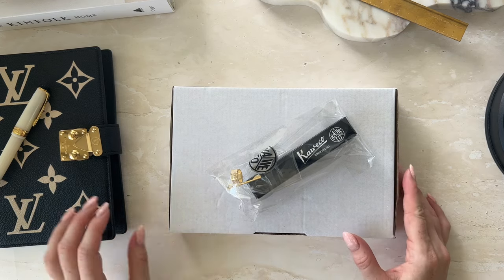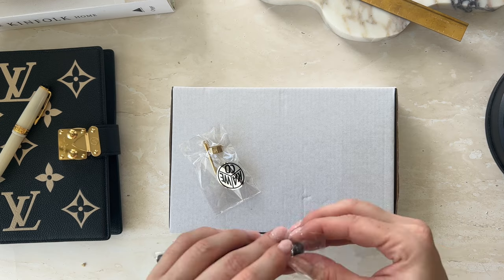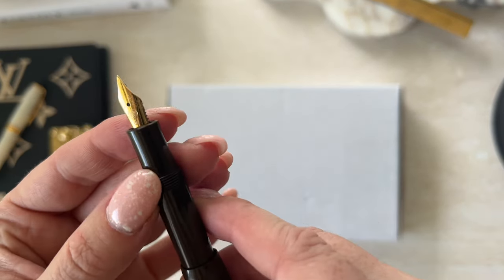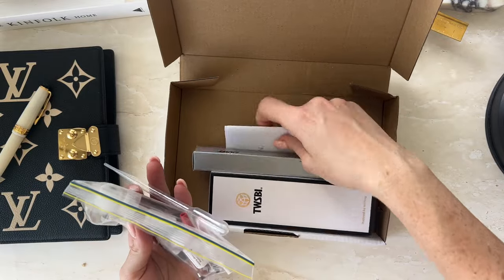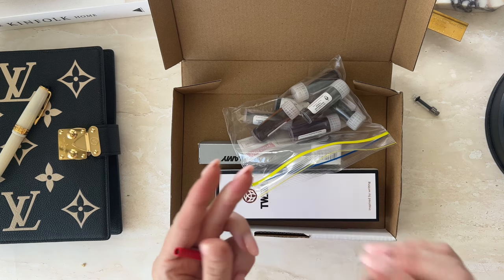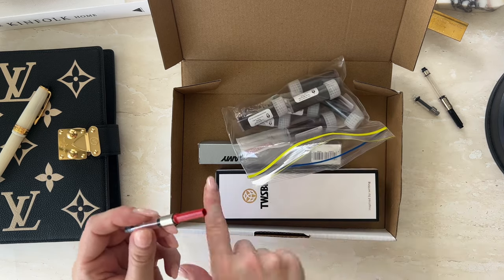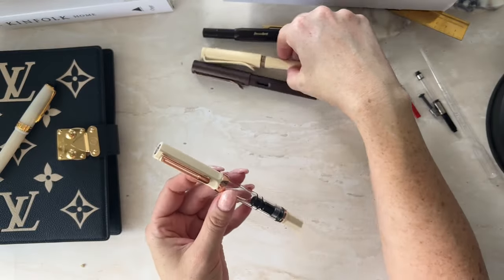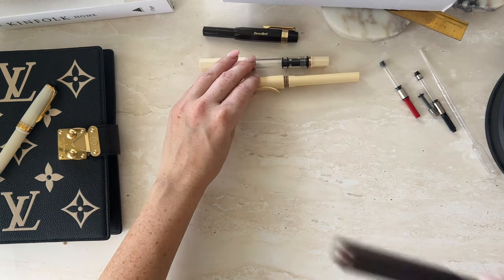NEW PEN DAY UNBOXING | TWSBI Eco Creme + Lamy Safari Cozy Cream + Ink Samples